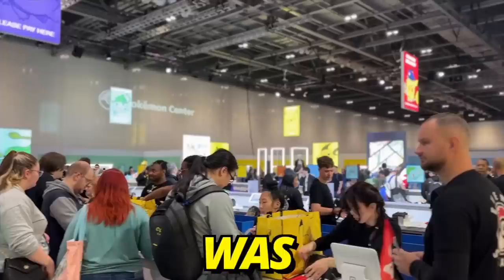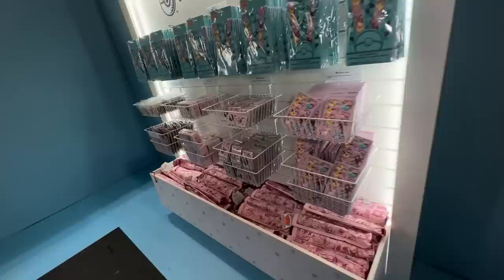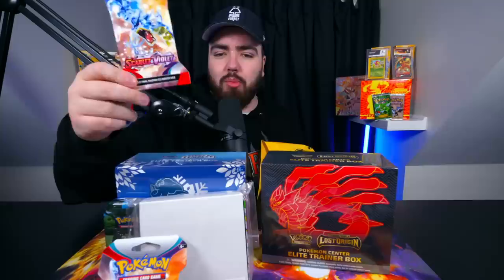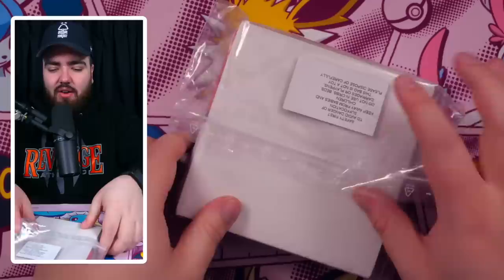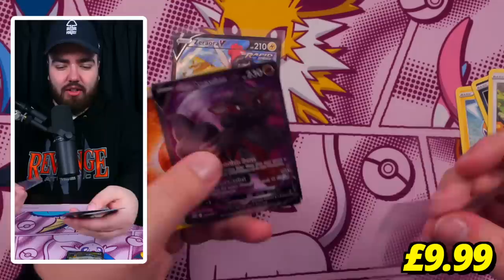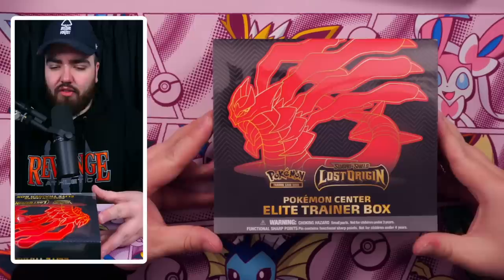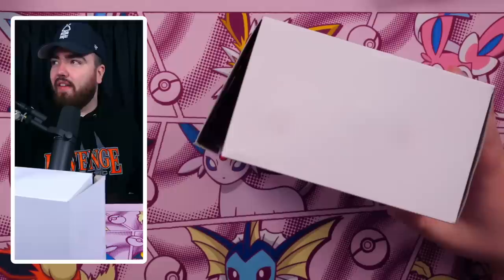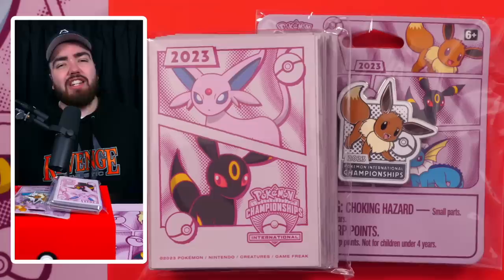NO BUDGET Shopping Spree at the Pokemon Center POP UP Store! (European Internationals)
I went to the Pokemon Center Pop Up Store at the EUIC (Pokemon European International Championships) and gave myself an unlimited budget for a shopping spree. From Pokemon TCG products to plushies and more!